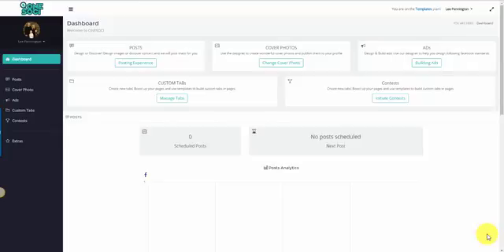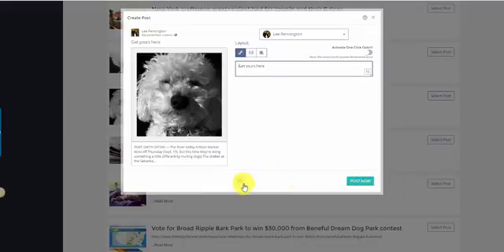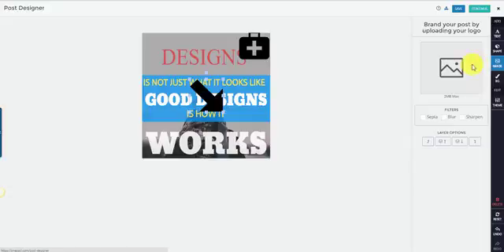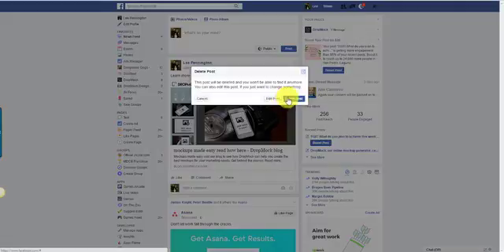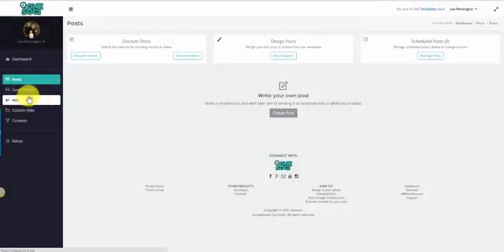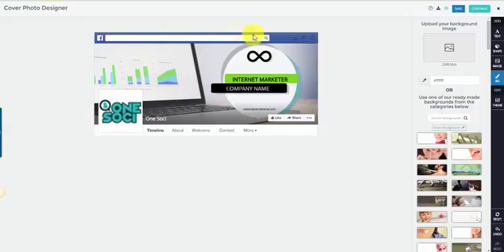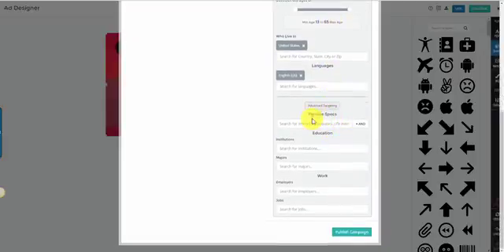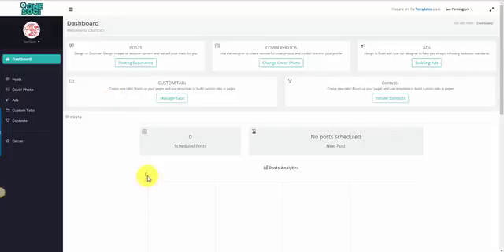OneSoci 2.0 Review [NEW] Amazing "All In 1" Marketing Suite For FB - OneSoci 2.0 Demo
OneSoci 2.0 Review [NEW] Amazing "All In 1" Marketing Suite For FB - OneSoci 2.0 Demo. A new app called OneSoci 2.0 just launched and it's, hands down, the best and most powerful marketing suite I have seen yet for Facebook.

Amazing "All In 1" Marketing Suite For FB It lets you do pretty much EVERYTHING you need to manage your pages and groups, generate content, build your list, design images and more.

The Only Social Media App You'll Ever Need!
Create & Run Your Entire Marketing Campaigns
From One Powerful Dashboard Find Content, Design Posts, Schedule Updates, Manage Pages and Groups,
Run Ad Campaigns, Create 1-Click Optins and so much more!

OneSoci 2.0 Review [NEW] Amazing "All In 1" Marketing Suite For FB - OneSoci 2.0 Demo It even has Facebook Ads API integration so you can create and run your entire ad campaigns in 1 dashboard.

OneSoci 2.0 is packed with features that could sell individually as a standalone apps, but you get it all in 1 place...OneSoci 2.0 Review [NEW] Amazing "All In 1" Marketing Suite For FB - OneSoci 2.0 Demo the best and most powerful marketing suite I have seen yet for Facebook.

Relate search:

OneSoci 2.0 Review
OneSoci 2 Review
OneSoci 2 Review
OneSoci 2.0
Review
OneSoci 2
OneSoci